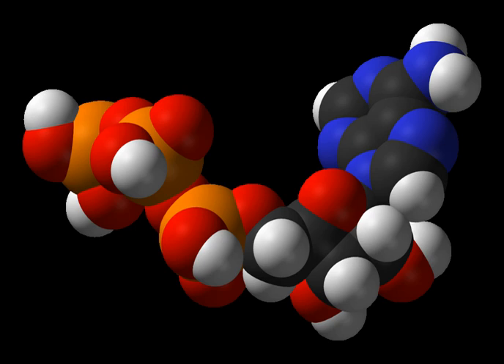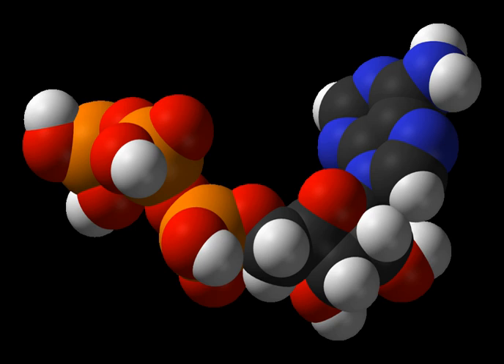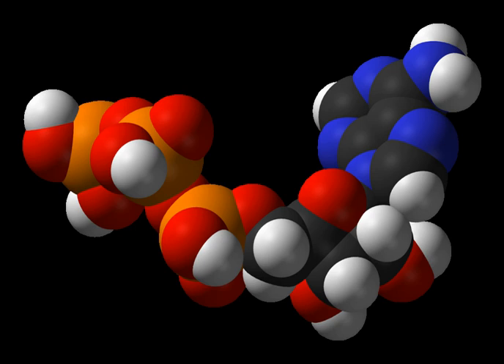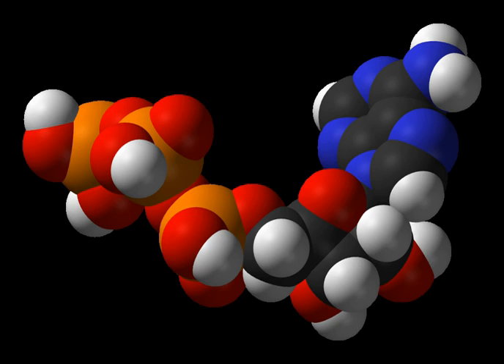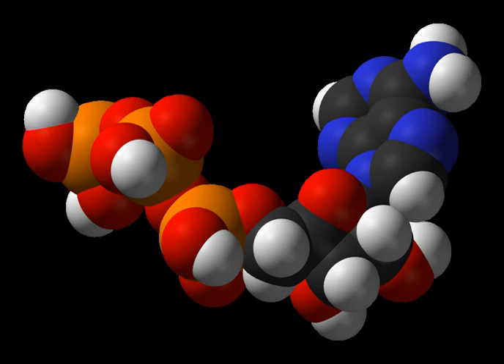Chemolithotrophs | Wikipedia audio article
00:01:44 1 History
00:02:03 2 Biochemistry
00:02:20 2.1 Chemolithotrophs
00:03:41 2.1.1 Habitat of chemolithotrophs
00:06:07 2.1.2 Overview of the Metabolic Process
00:10:21 2.2 Photolithotrophs
00:10:49 2.3 Lithoheterotrophs versus lithoautotrophs
00:12:05 2.4 Chemolithotrophs versus photolithotrophs
00:14:11 3 Geological significance
00:14:56 3.1 Soil Formation
00:16:04 3.2 Biogeochemical Cycling
00:17:59 3.3 Acid Mine Drainage
00:19:34 4 Astrobiology
00:21:00 5 See also

- Socrates

SUMMARY
Lithotrophs are a diverse group of organisms using inorganic substrate (usually of mineral origin) to obtain reducing equivalents for use in biosynthesis (e.g., carbon dioxide fixation) or energy conservation (i.e., ATP production) via aerobic or anaerobic respiration. Known chemolithotrophs are exclusively microorganisms; no known macrofauna possesses the ability to use inorganic compounds as energy sources.  Macrofauna and lithotrophs can form symbiotic relationships, in which case the lithotrophs are called "prokaryotic symbionts".  An example of this is chemolithotrophic bacteria in giant tube worms or plastids, which are organelles within plant cells that may have evolved from photolithotrophic cyanobacteria-like organisms. Lithotrophs belong to either the domain Bacteria or the domain Archaea. The term "lithotroph" was created from the Greek terms 'lithos' (rock) and 'troph' (consumer), meaning "eaters of rock". Many lithoautotrophs are extremophiles, but this is not universally so.
Different from a lithotroph is an organotroph, an organism which obtains its reducing agents from the catabolism of organic compounds.